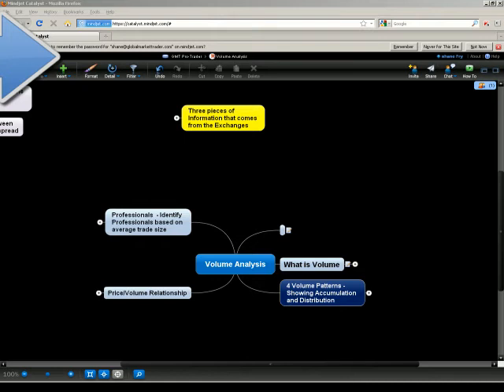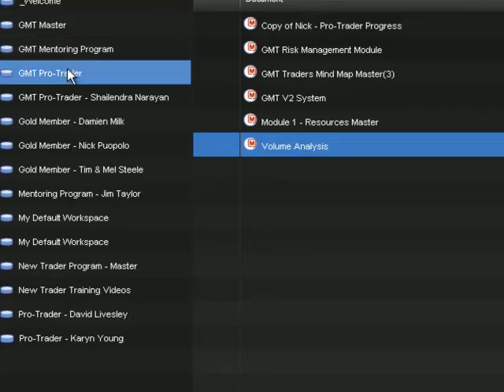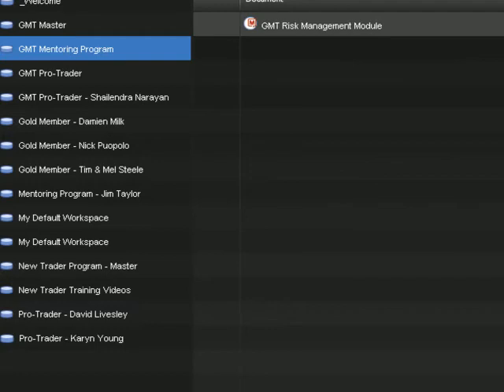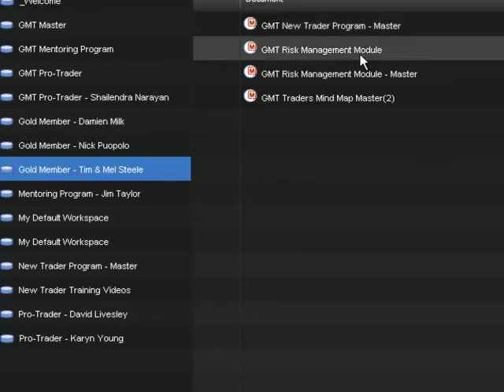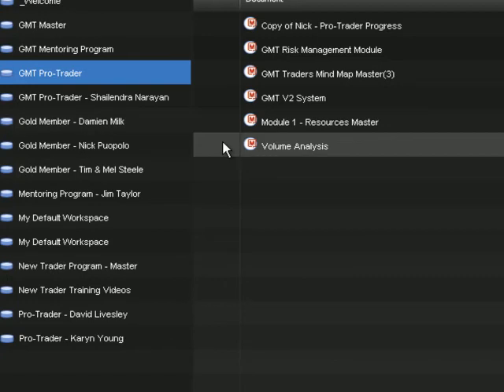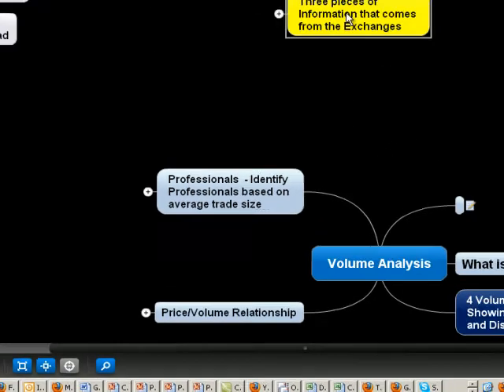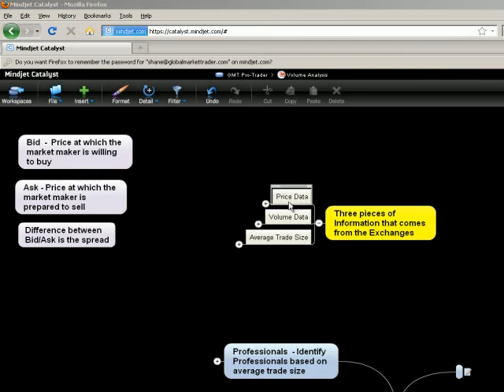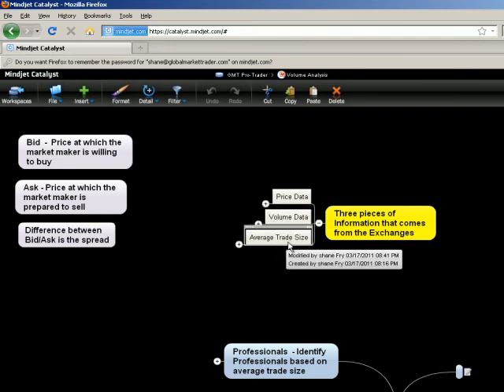Volume Presentation - Part 1.avi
Hi Traders,

Welcome to Part 1 of our Volume trading presentation.

cheers

GMT